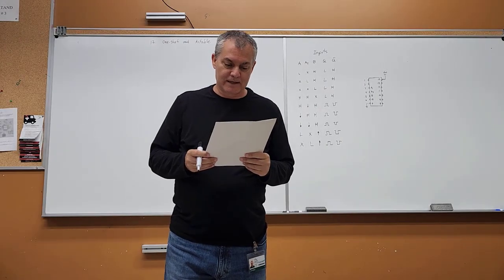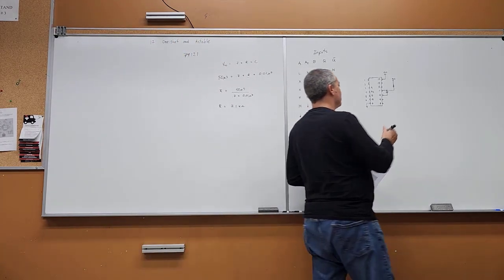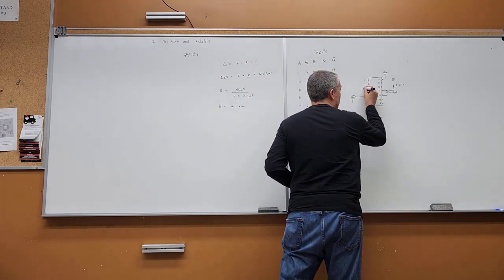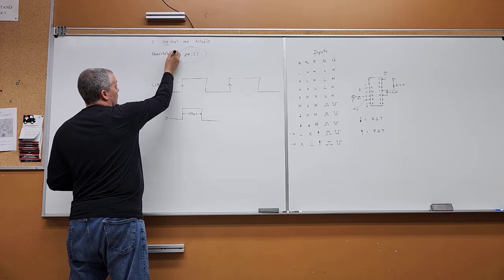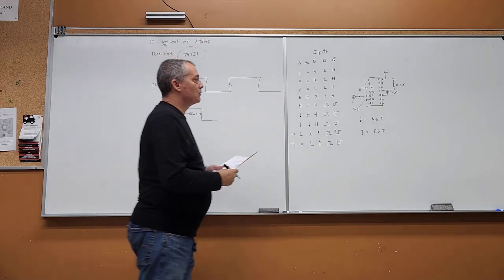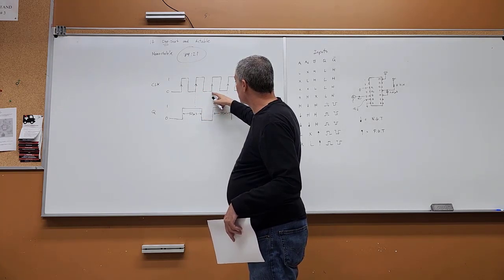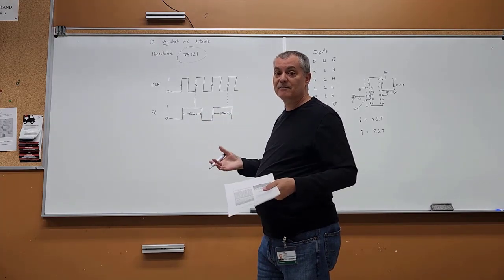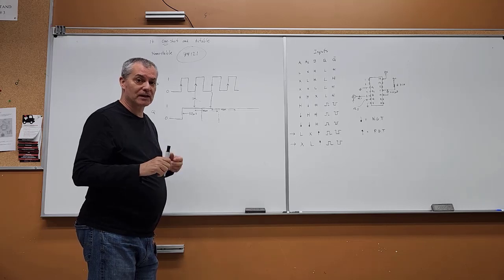Experiment 17: One-Shots and Astable Multivibrators Part 1: The 74121 One-Shot Multivibrator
This is a walkthrough of the first part of Experiment 17 focusing on the 74121 one-shot multivibrator chip. The lab is from the lab book Experiments in DIGITAL FUNDAMENTALS, Tenth Edition, by David M. Buchla